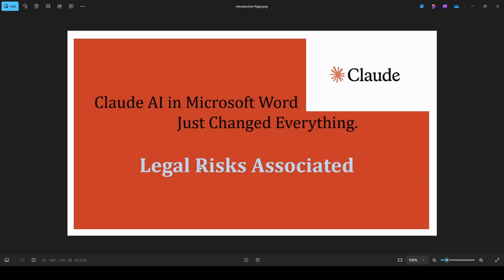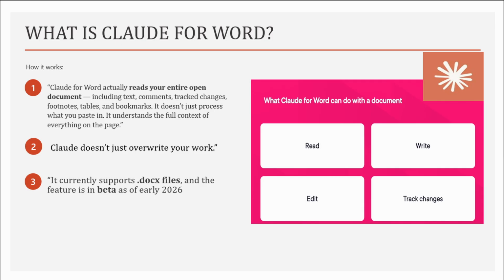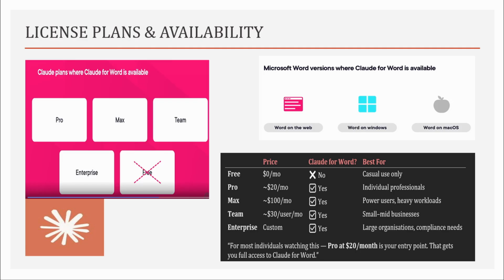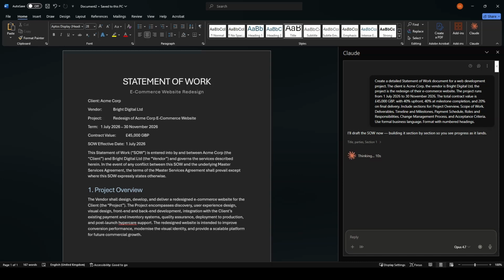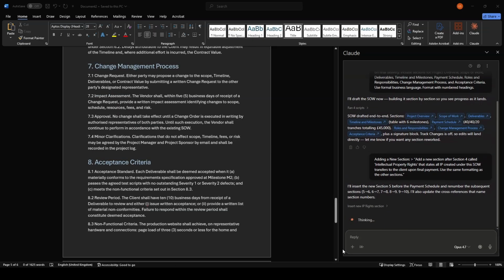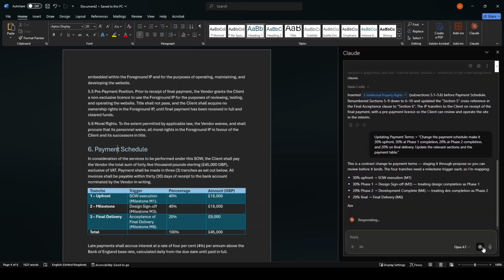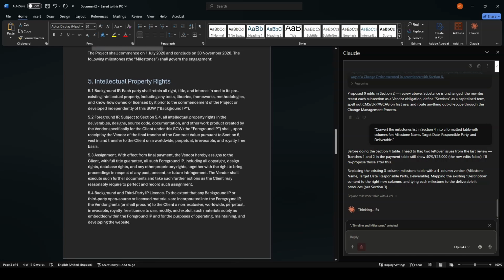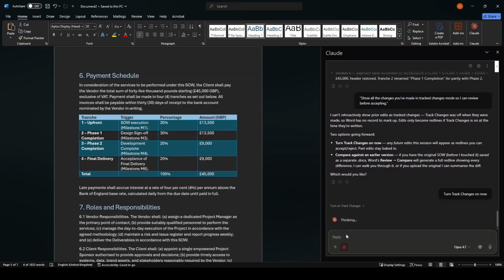Stop Writing Word Documents Manually or SOW — Claude AI Does It In Seconds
Claude AI just landed inside Microsoft Word — and it’s a total game-changer. In this video, I walk you through everything you need to know about Claude for Word: how to install it, what plans you need, how to start a chat session inside Word, use smart prompts to update documents, generate a full Statement of Work (SOW) from scratch, apply tracked-change revisions, and — critically — understand the legal risks of using AI on binding contracts. Whether you’re a freelancer, project manager, or legal professional, this tutorial has you covered.
Chapters:
1. HOOK & INTRO
2. WHAT IS CLAUDE FOR WORD?
3. INSTALLATION
4. LICENSE PLANS & AVAILABILITY
5. CREATING A SOW DOCUMENT FROM A PROMPT
6. LEGAL RISKS OF AI ON BINDING DOCUMENTS